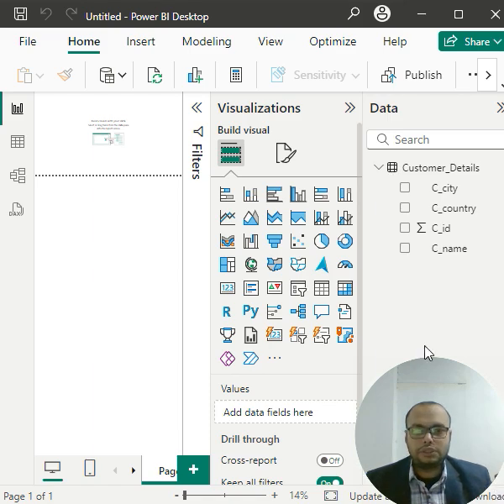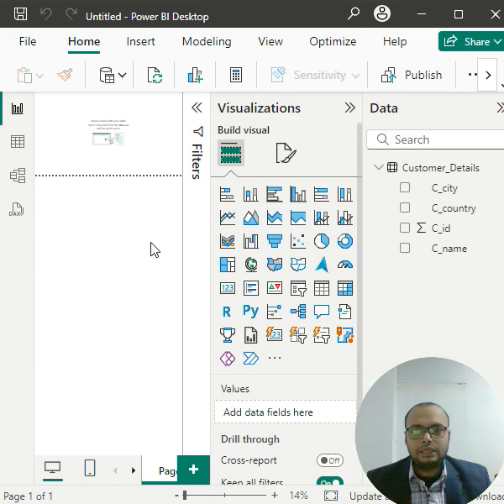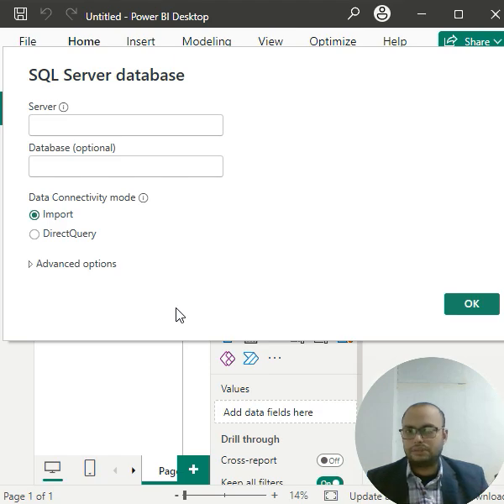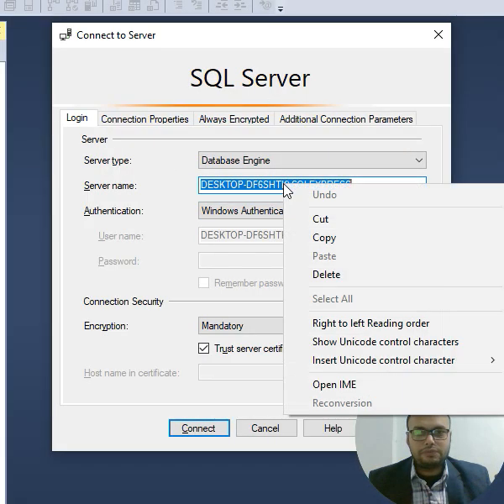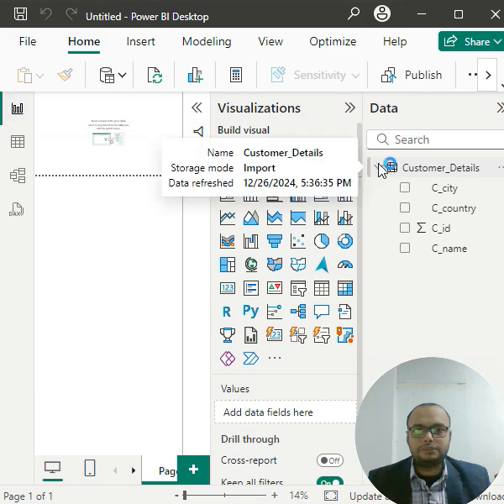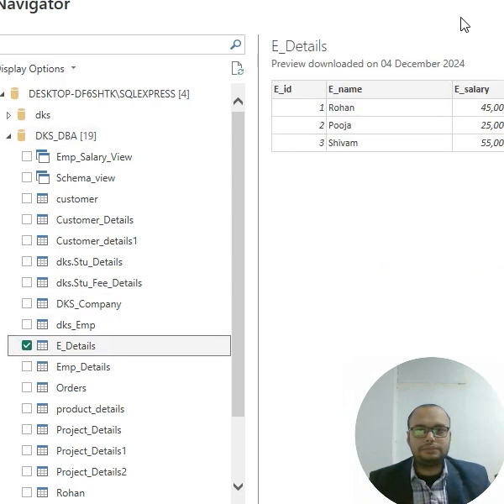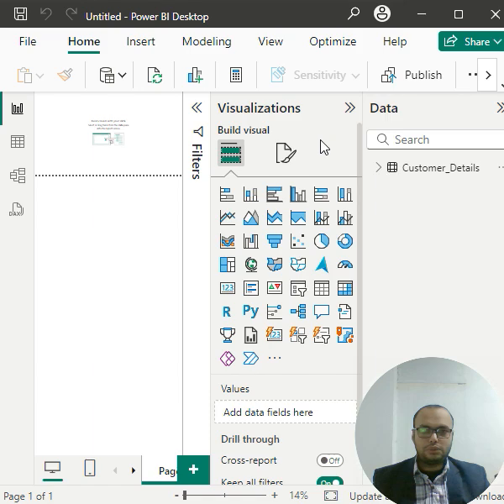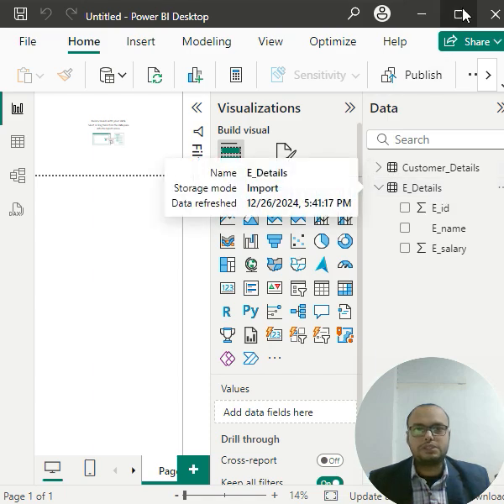Power BI How to import data from SQL to Power BI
In this session I have taught about how to connect data SQL to power BI
and use of dashboard.